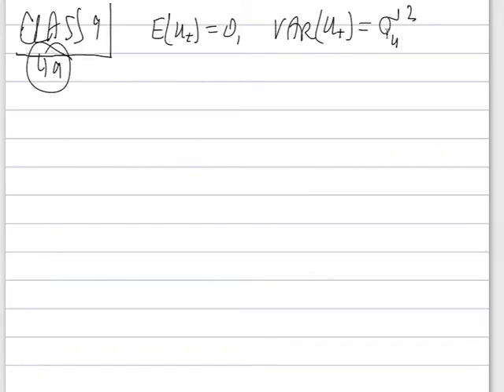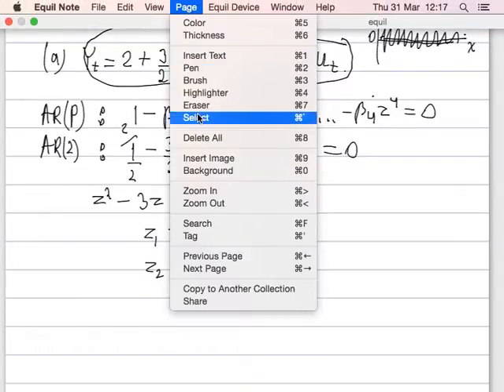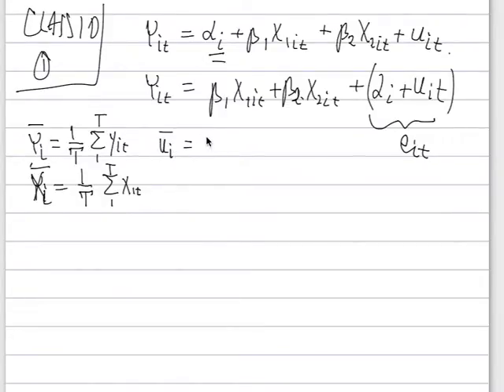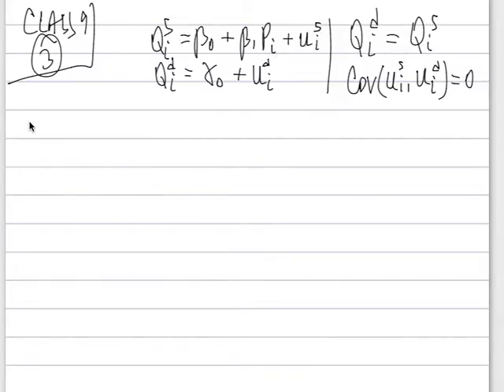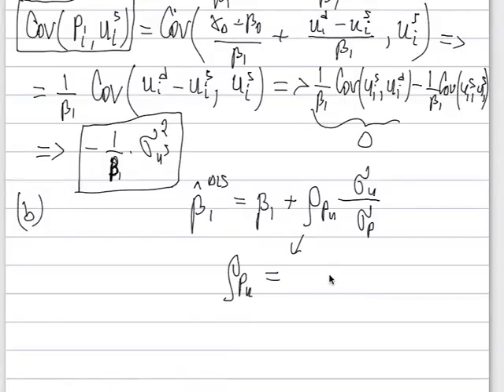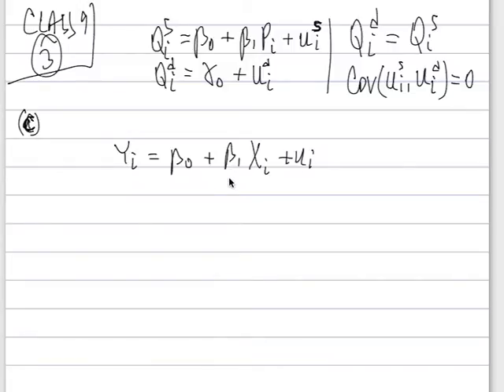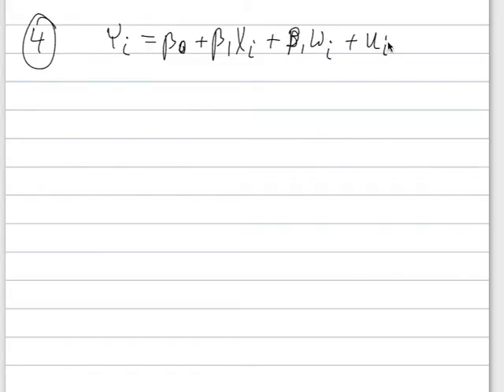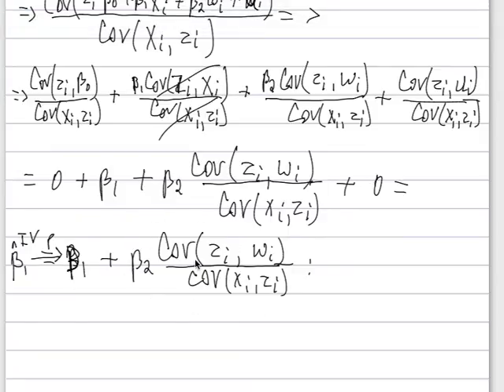ECN225 Time Series, Instrumental Variable Regression & Panel Data Models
Classes 9-10 seminar questions